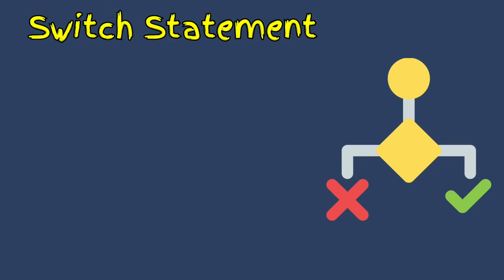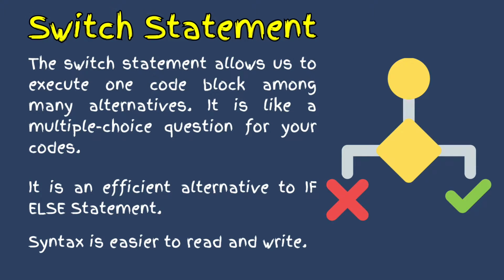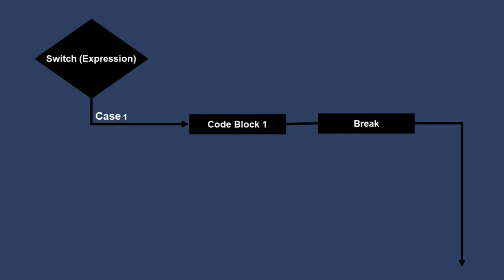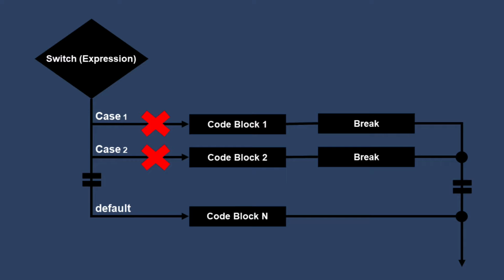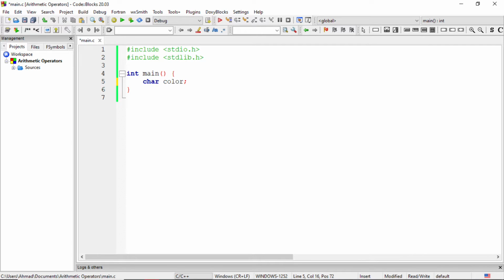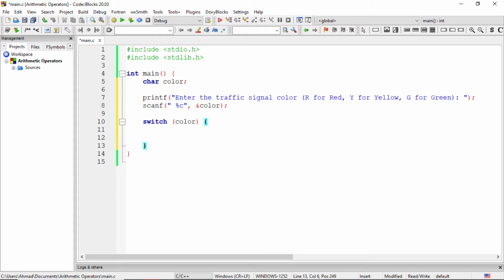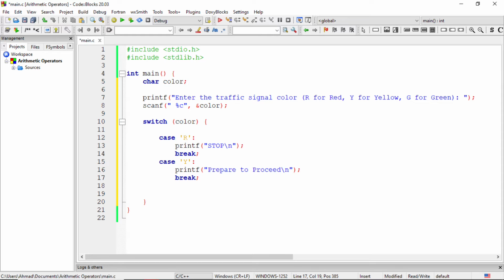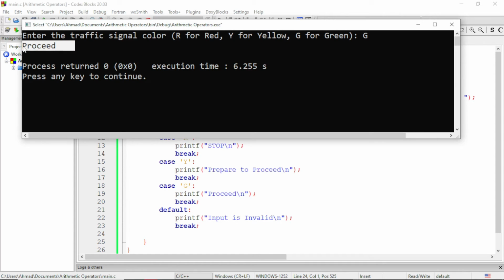Switch Statement in C | Traffic Signal Controller Tutorial | Syntax & Execution Flow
🚦 Mastering Switch Statements in Programming: Traffic Signal Controller Tutorial

🎬 Welcome to our comprehensive guide on Switch Statements! In this tutorial, we dive deep into understanding the power and efficiency of switch statements in programming. Think of them as the multiple-choice options for your code's execution flow.

🤔 Confused about when and how to use switch statements? Don't worry! We've got you covered with a clear, step-by-step explanation and visual diagrams to simplify the process.

🚥 Lesson Highlights:

Visualizing Execution Flow: A block diagram simplifies the process, from evaluating expressions to executing associated code blocks.
Syntax Made Easy: Learn why switch statements offer a cleaner alternative to long if-else chains.
Real-world Application: Implementing a simple traffic signal controller showcases how switch statements work practically.
🚦 Coding Example: Traffic Signal Controller
Follow along as we build a traffic signal controller using switch statements. Capture user inputs (R for RED, Y for YELLOW, G for GREEN) and execute corresponding actions:

RED: "STOP"
YELLOW: "Prepare to Proceed"
GREEN: "Proceed"
Invalid Input Handling: Ensure the program handles unexpected inputs gracefully.

📝 Quick Summary:
Switch Statement Syntax: Understand the structure, from evaluating expressions to executing associated code blocks.
Building Real-World Solutions: Apply switch statements to solve practical problems, enhancing your coding skills.

🔍 Stay Tuned:
If you're looking to demystify switch statements or boost your programming knowledge, this tutorial is for you! Follow along step-by-step and leave your questions in the comments below for further clarification.

🚀 Ready to master switch statements? Let's dive in and elevate your coding skills! 🚀